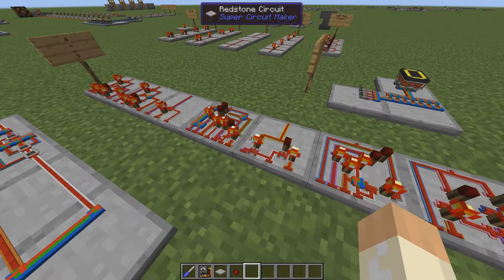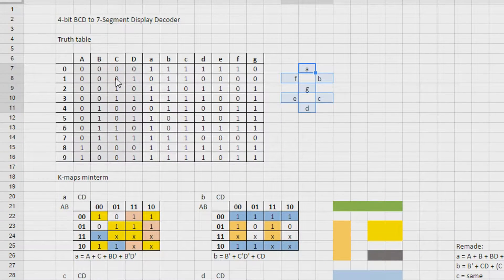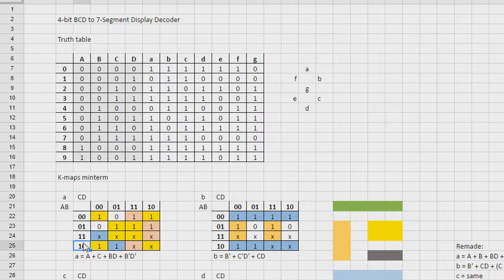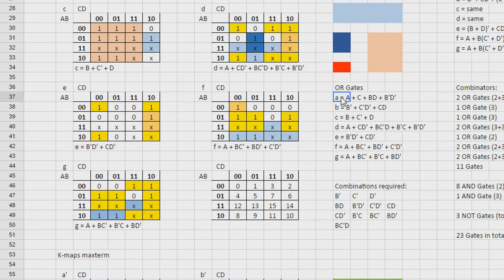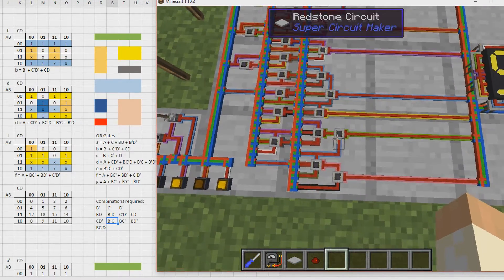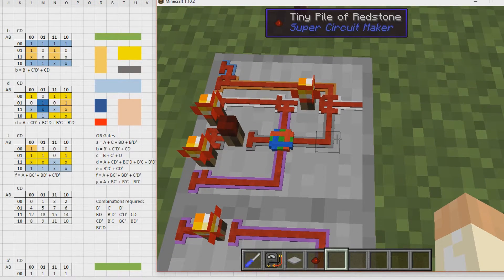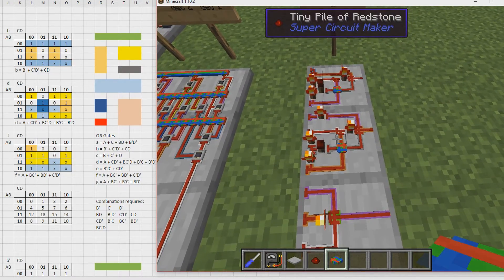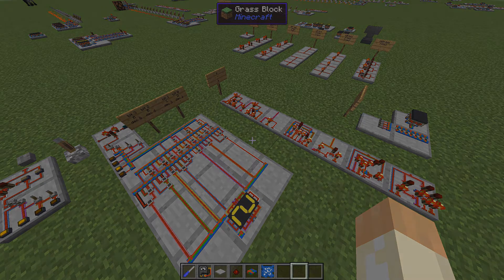Super Circuit Maker - BCD Display Decoder - Theory and Build (MC 1.10.2)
A brief lecture in truth table, K-maps and Boolean expressions. Combine this with AND and OR gates and make your own custom circuits to make a (4-bit) BCD to 7-Segment Display Decoder.

If you know your digital electronics perhaps you already know everything about this, but if you've never seen this before it might be hard to understand everything. If you do want to learn I suggest checking the links further down.

Also, to understand this video fully you should probably first watch all other videos in the playlist so you recognize my methods and how to use the display for example.

I had finished the first part of this build some time ago, here's a screenshot of the large variant from back then:

And it was exactly the same thing as I had done, but finalized into a nice and compact variant. So I had to do it myself as well. We had different approaches to the solutions, but the result is the same.

If you like what you see, please make me aware of it in form of a like or a comment. If not - feel free to tell me why.

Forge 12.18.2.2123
Applied Energistics 2 [rv4-alpha-6]
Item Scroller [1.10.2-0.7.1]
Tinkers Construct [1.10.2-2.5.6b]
Waila [1.7.0-B3_1.9.4]